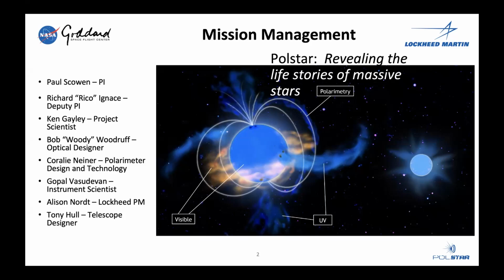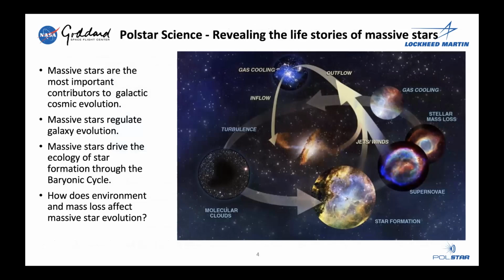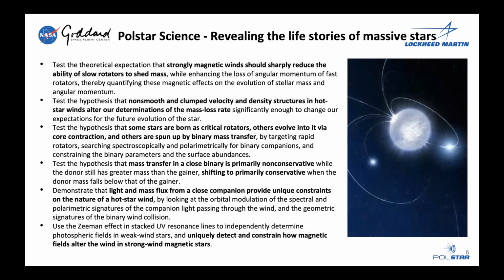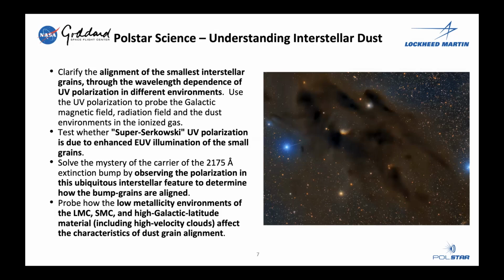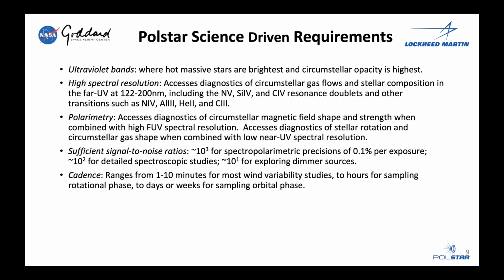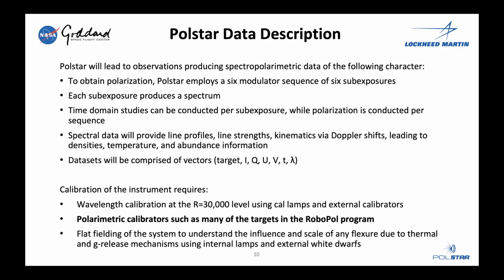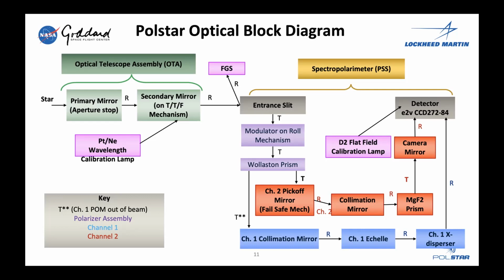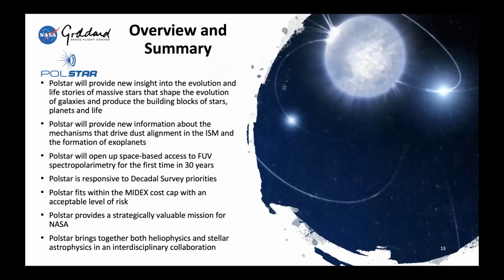P. Scowen at the conference “Looking at the polarized Universe: past, present, and future”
"The PolStar EXPLORER Mission - Science Drivers and Scope" P. Scowen (Arizona State University). This talk was presented at the conference "Looking at the polarized Universe: past, present, and future" held at the University of Crete in Heraklion, Greece from May 24th to May 28th, 2021.